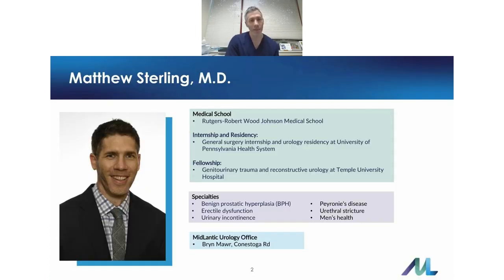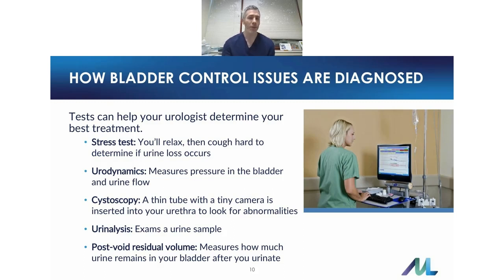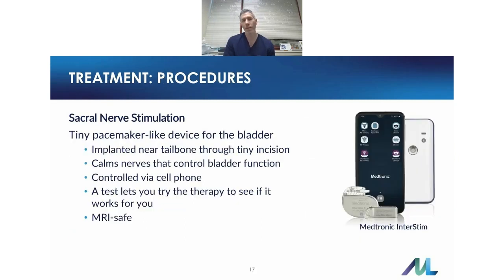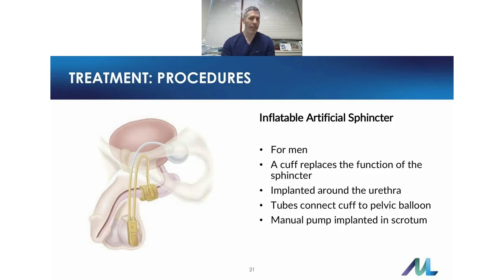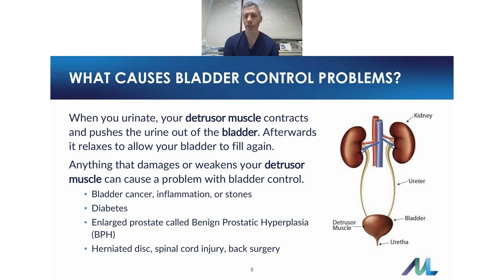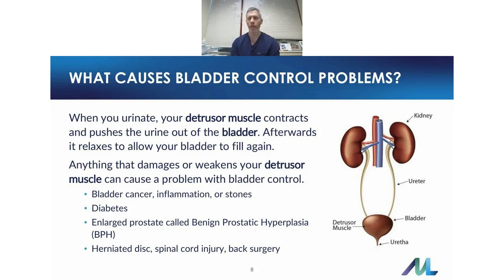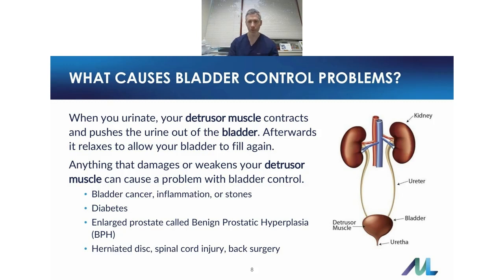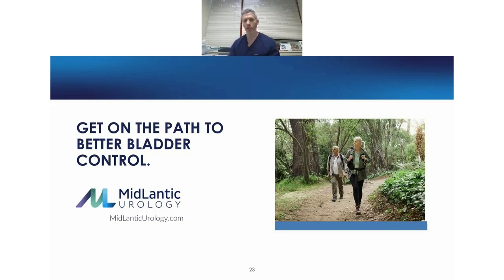Incontinence in Men: Trading Stress for Solutions – Dr. Sterling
The unintentional release of urine, known as incontinence, is not only embarrassing but can affect your overall quality of life. In this webinar, Dr. Matthew Sterling of MidLantic provides an overview of the condition, what can cause it, and treatments that are available. You don't have to live with incontinence. Help is available!